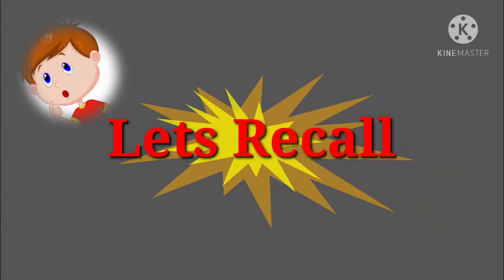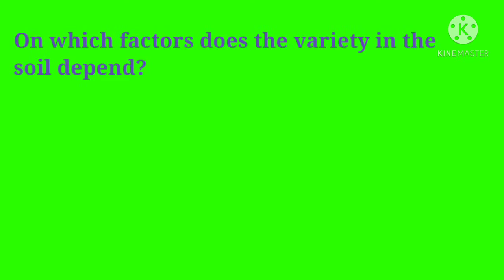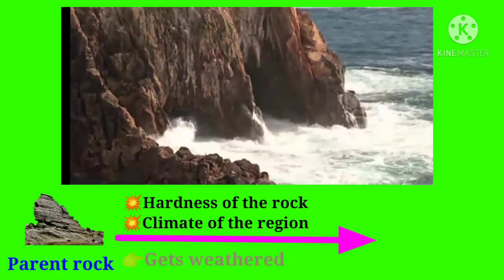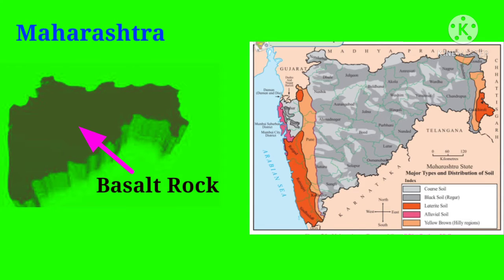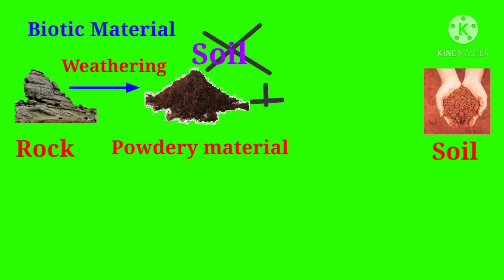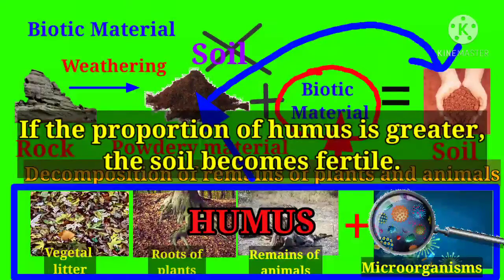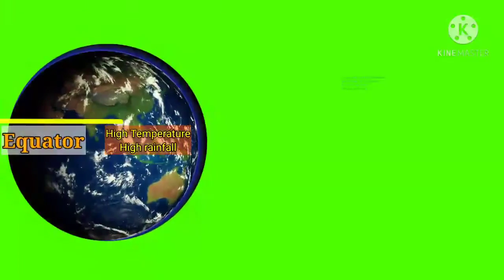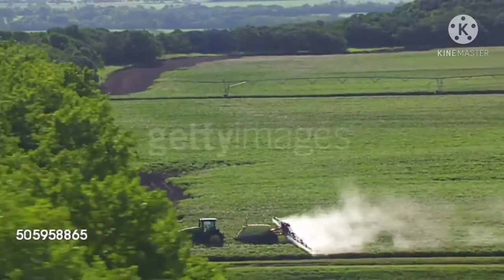Geography/Class 7/Lesson No. 7/Soil/Part-1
factors responsible for formation of soil
1. Parent Rock
2. Regional Climate
3. Biotic Material
4. Time

Quiz link is here👇

Syllabus is based on State/CBSC/ICSC board of Maharashtra

video is made by Sushama Kanse